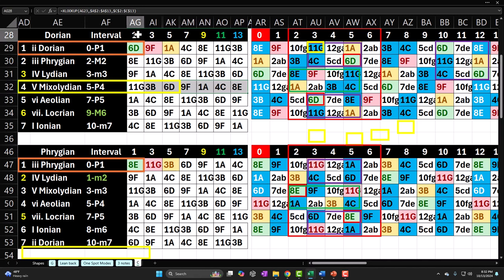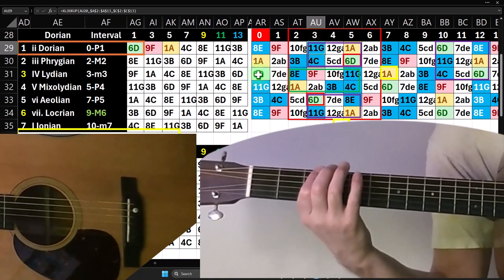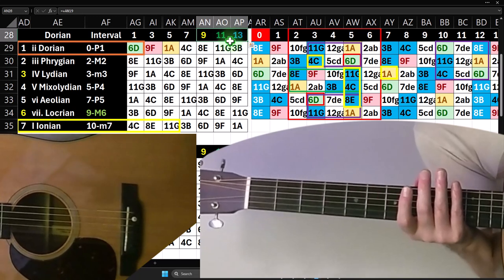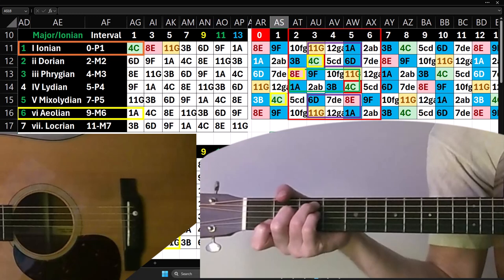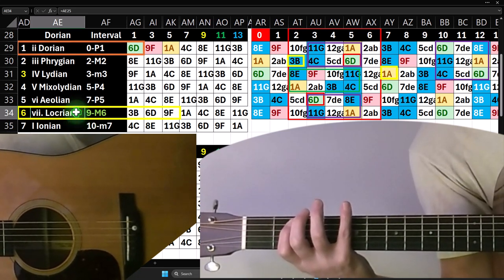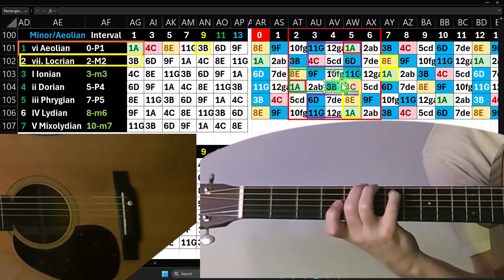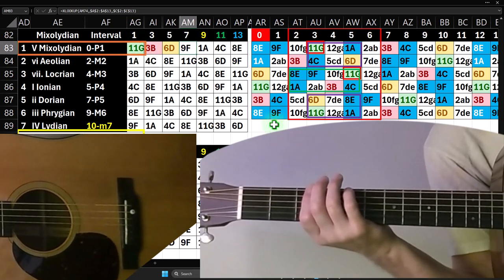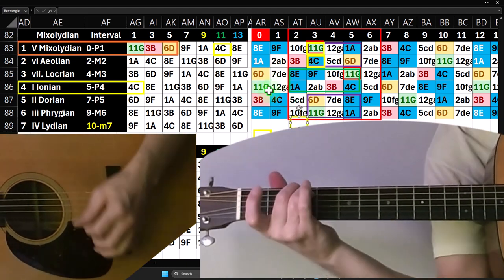Guitar Practice Session 10.13.24